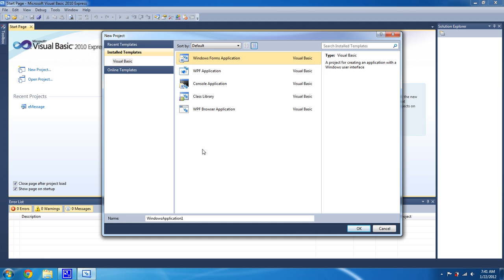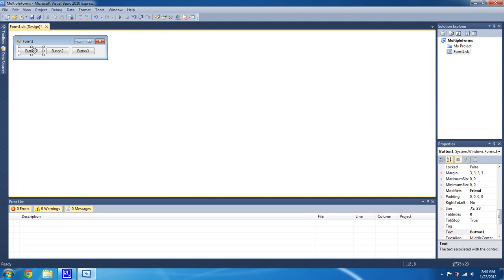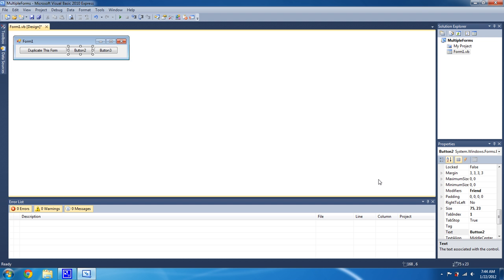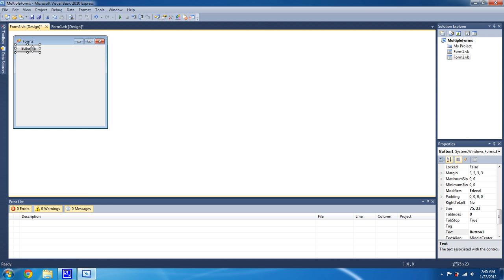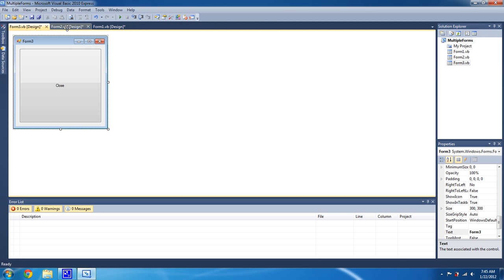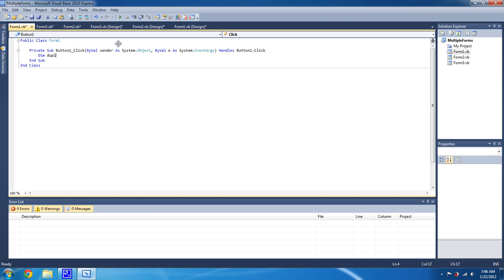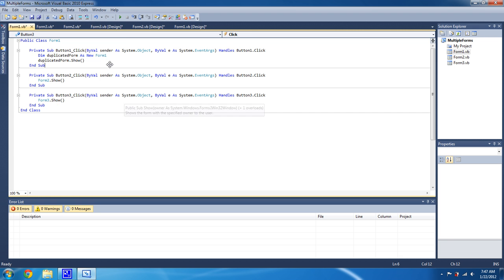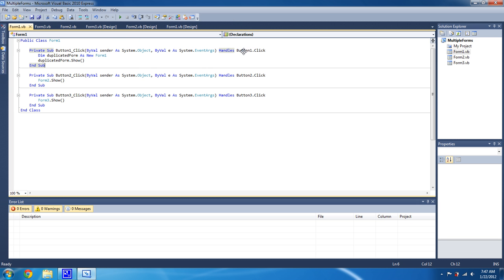Visual Basic for Beginners #3: Working With Multiple Forms (re-upload)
In this video of the Visual Basic for Begginers Series, we will cover a very essential skill: Using multiple forms with one WindowsFormsApplication.